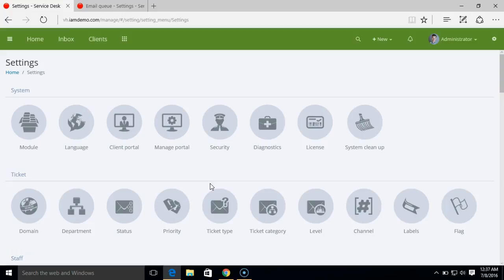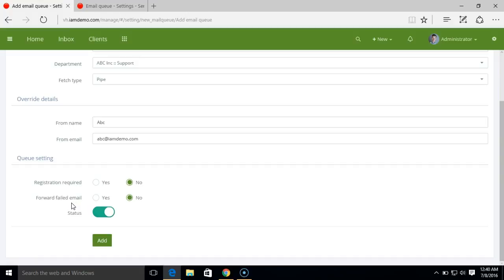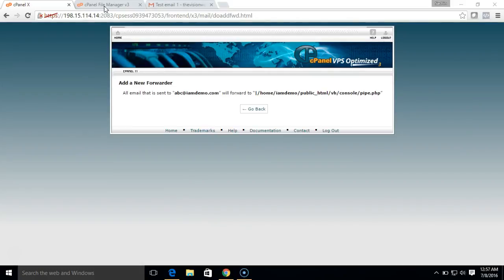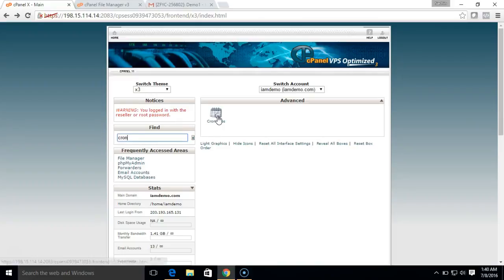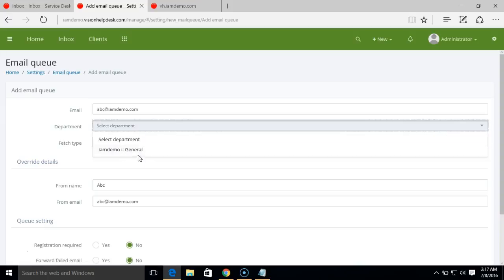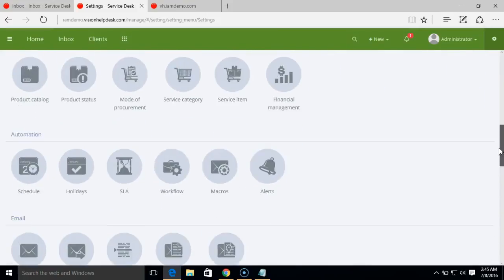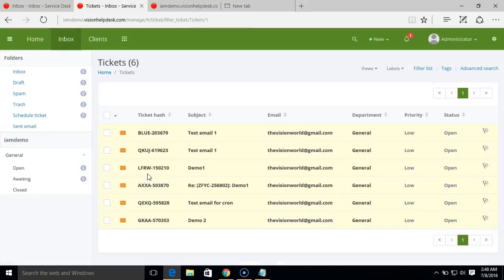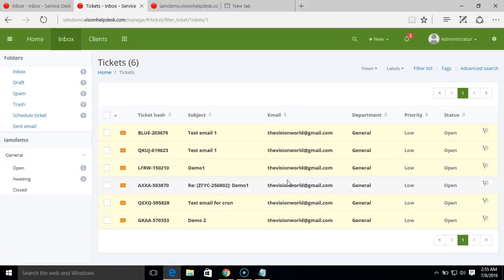Setting Incoming Email Queues - Vision Helpdesk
Learn how to set up incoming email queue using email piping, POP3, POP3 SSL, POP3 TLS, IMAP, IMAP SSL and IMAP TLS in Vision Helpdesk

Want to learn more?